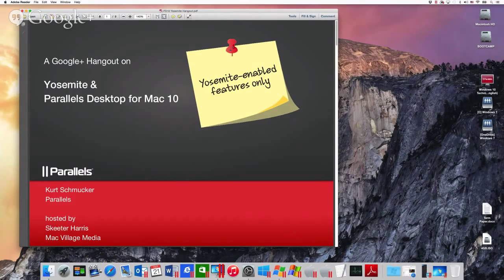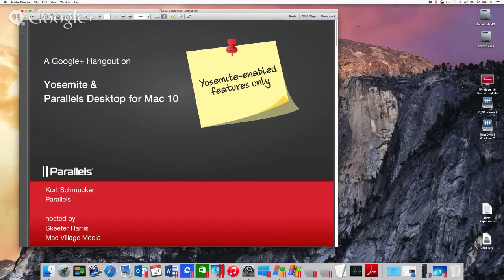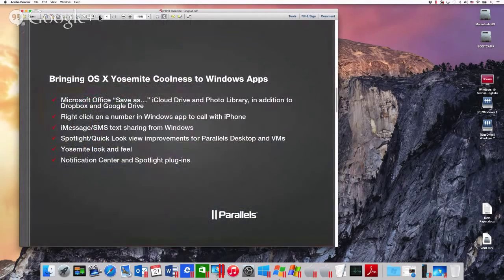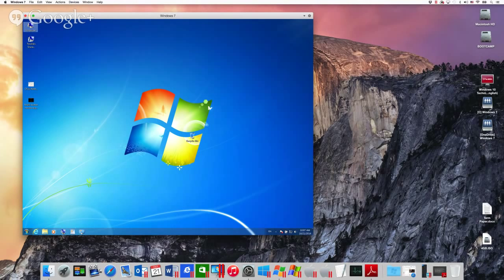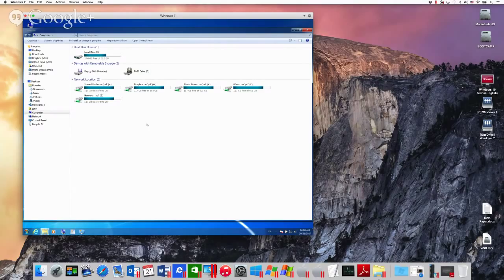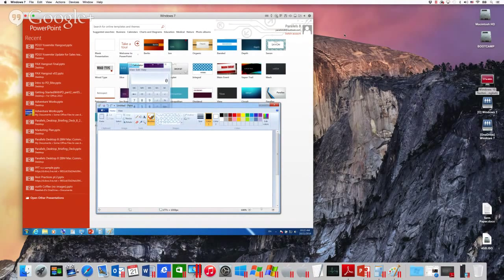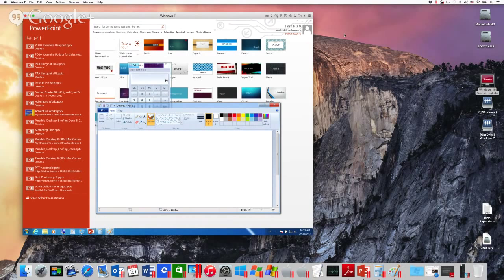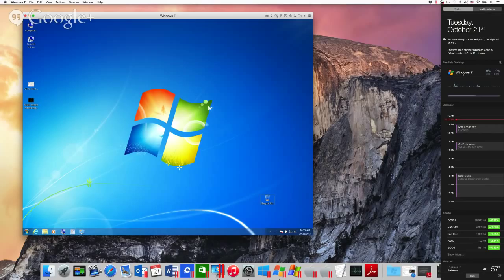Parallels Desktop 10 Meet OS X Yosemite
A new OS means a boatload of beautiful new features. Say hello to Parallels Desktop 10 for Mac on OS X Yosemite . Join +Kurt Schmucker and +Skeeter Harris  on this Google Hangout as they walk you though how Parallels Desktop 10 for Mac brings Yosemite goodness to Windows!